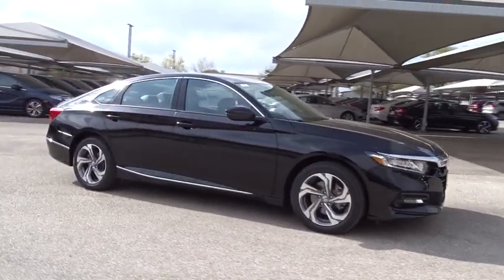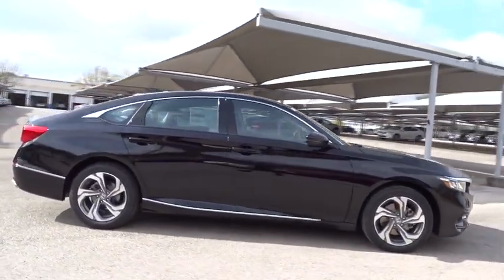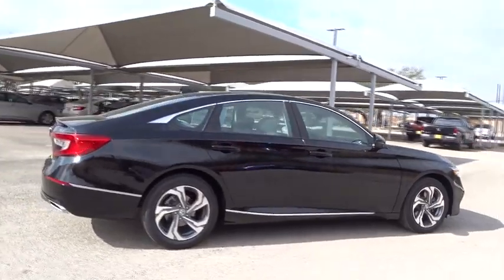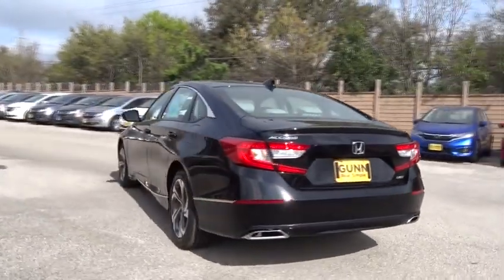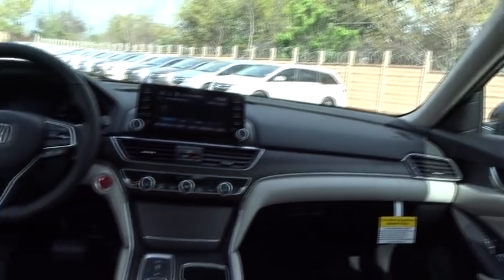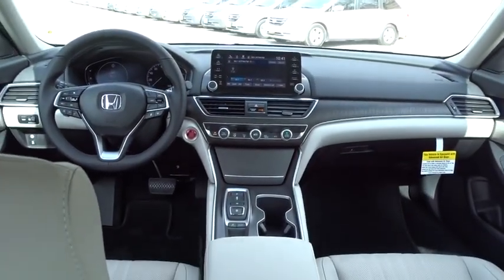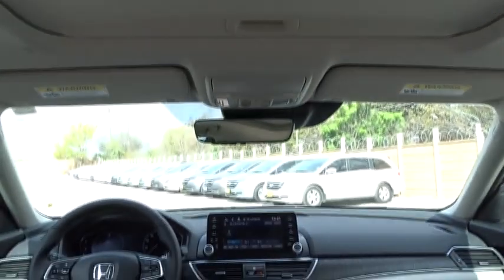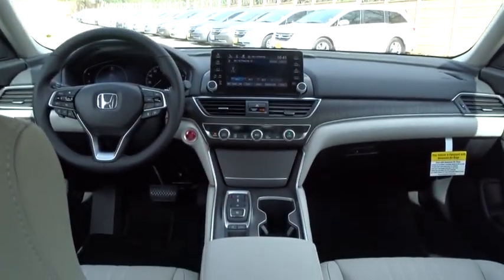2018 Honda Accord Sedan San Antonio, Austin, Houston, Boerne, Dallas, TX H181347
2018 Honda Accord Sedan
2018 Honda Accord Sedan EX-L 2.0T - Stock#: H181347 - VIN#: 1HGCV2F59JA028518

Gunn Honda
14610 IH-10 W

2018 Honda Accord EX-L 2.0T Ivory Leather. 34/23 Highway/City MPG** The bold new exterior of the 2018 Honda Accord is the result of thoughtful engineering, expressed through strong character lines, LED headlights, and LED fog lights. The front-end is as innovative as it is distinctive, with Active Grille Shutters and Air Curtains that help improve aerodynamics and efficiency. With a muscular fastback-inspired design, the 2018 Accord offers passengers head-turning style with ample space. The quiet cabin features high-quality, soft-touch materials and an expansive front view for an exciting combination or elegance and convenience. The generous trunk space gives you plenty of room for gear, groceries or whatever you need to fill your life with. Accord offers three advanced powertrains, including all new 1.5L and 2.0L turbocharged engines and a next generation two-motor hybrid system. The Honda Satellite-Linked Navigation System features maps and provides lane guidance and live search functionality. Accord comes with Honda Sensing standard, an intelligent suite of safety and drive assistive technologies that can help you stay aware on the road and could even help avoid a collision.